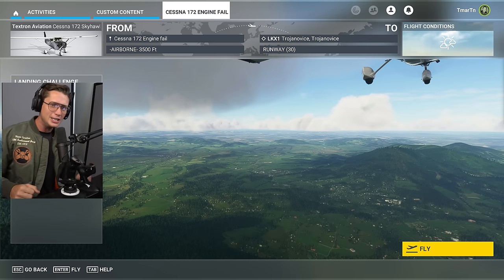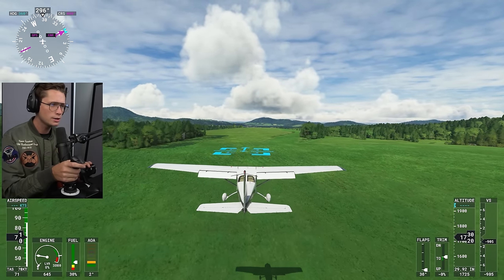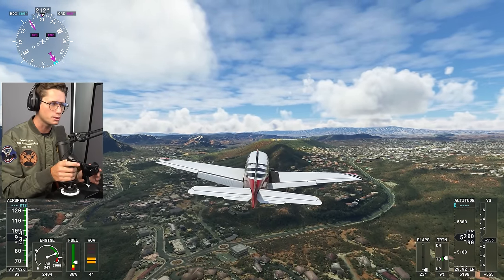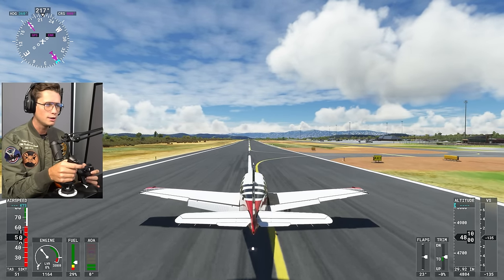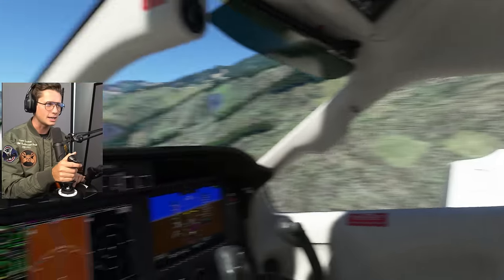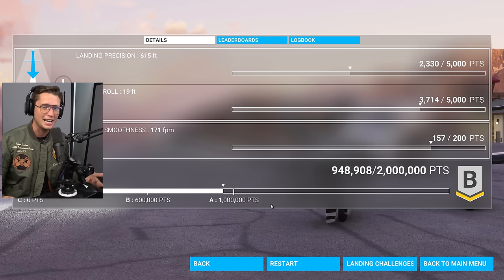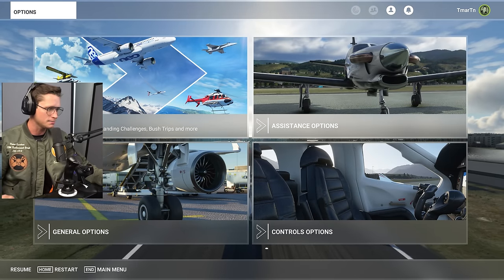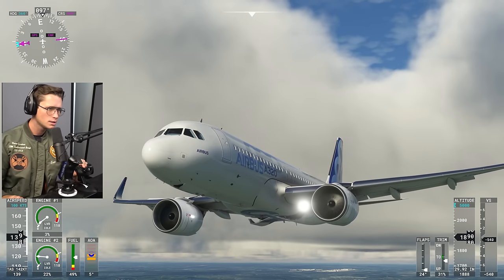CATASTROPHIC ENGINE-OUT MAYDAY SURVIVAL - Microsoft Flight Simulator